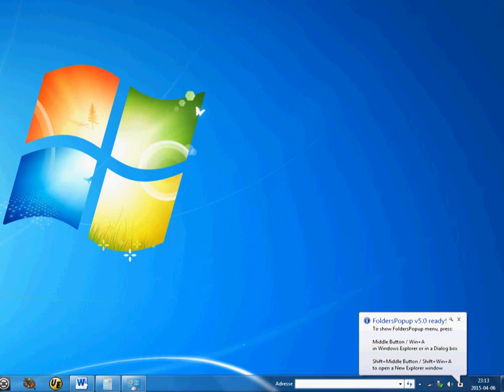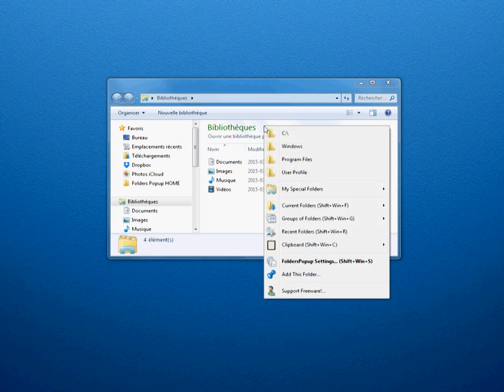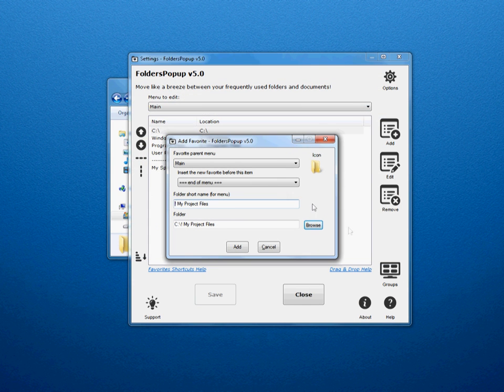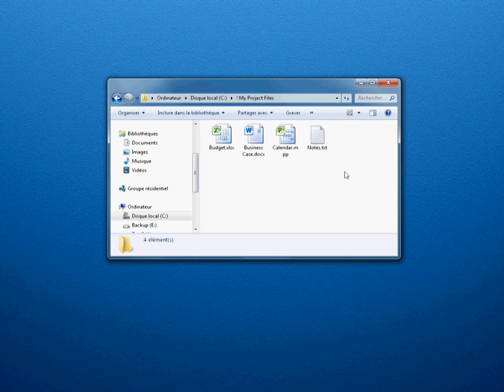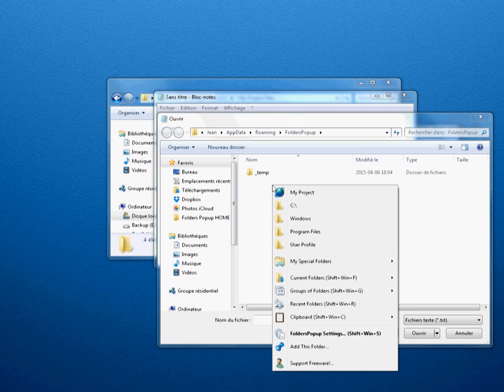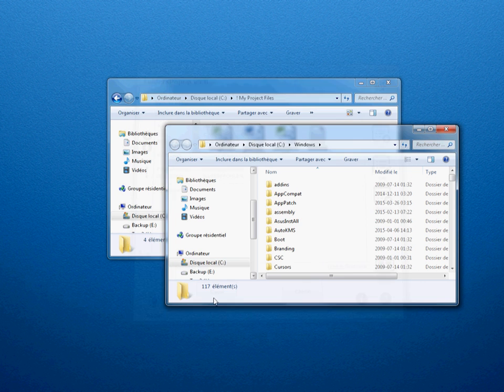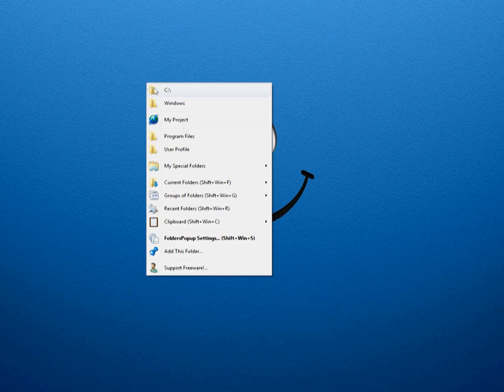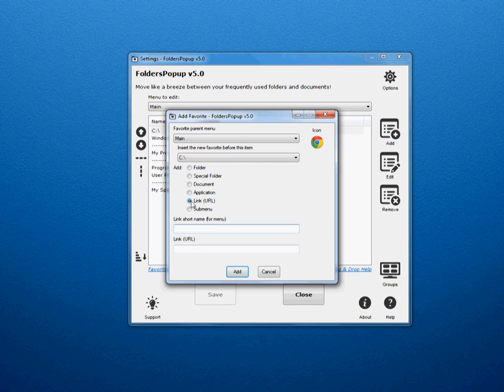Folders Popup Tutorial (v5.0)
(in a near future, see also "Folders Popup Tips & Tricks")